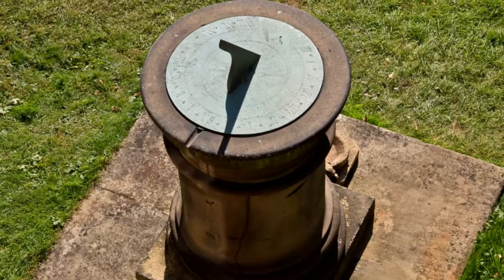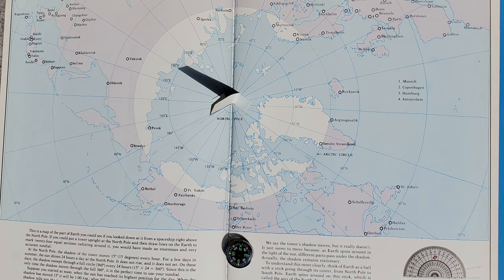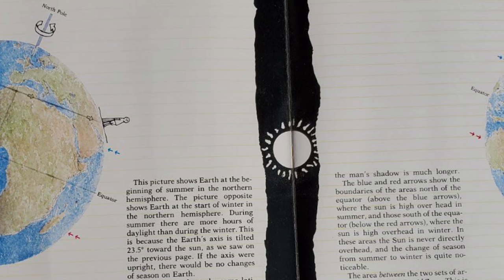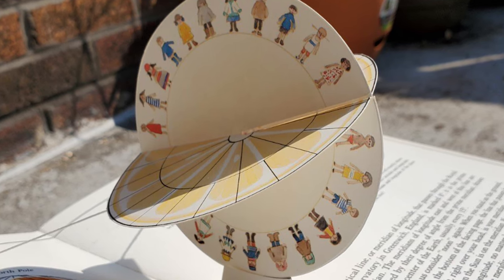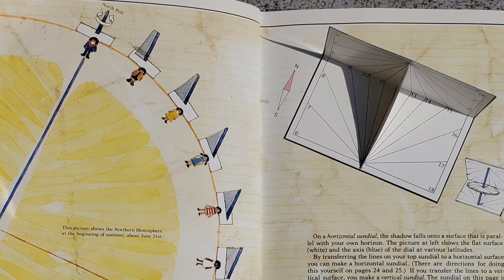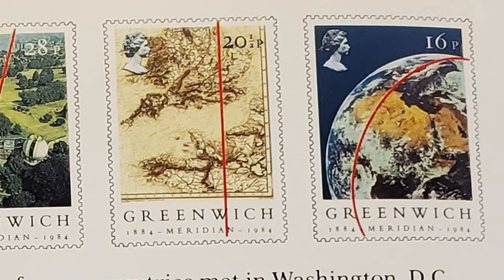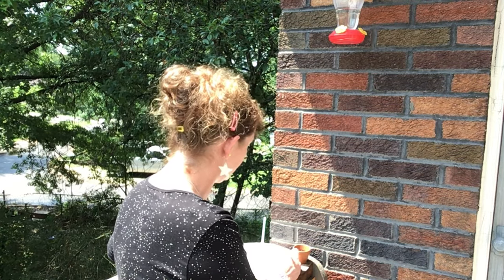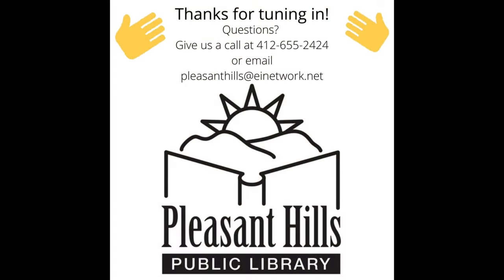STEAM Stories - Anno’s Sundial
Explore science, technology, engineering, arts, and mathematics with stories and fun activities! This week is all about sundials!

For our STEAM challenge, we’ll be making our own simple sundials. Take-home kits are available in our lobby while supplies last.